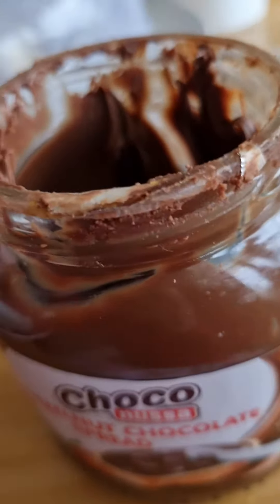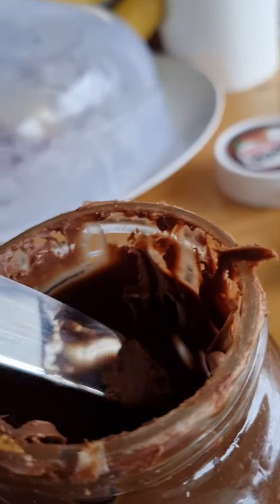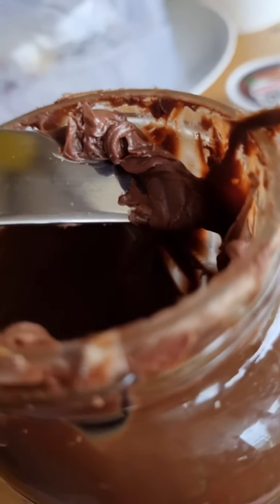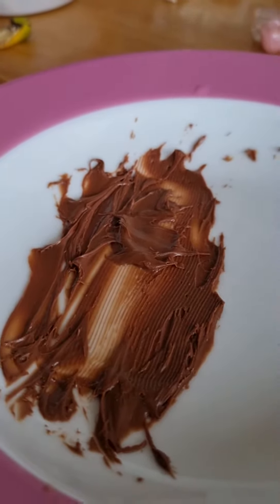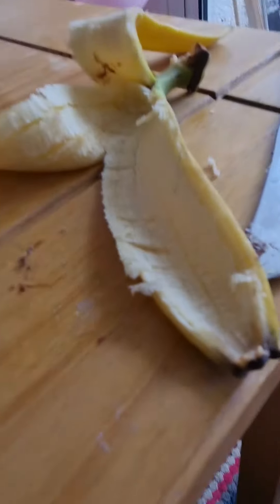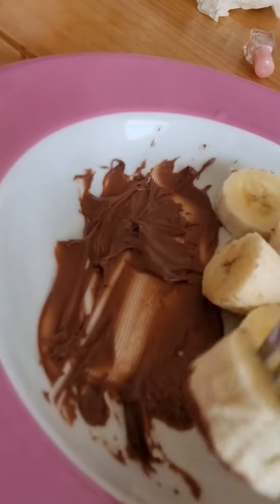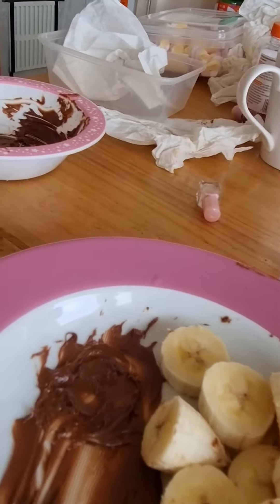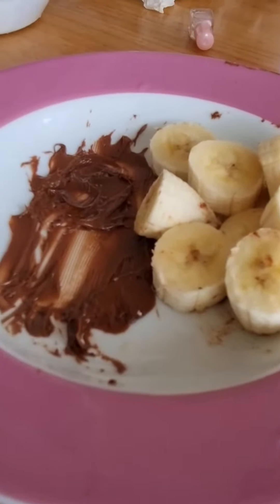making choco road